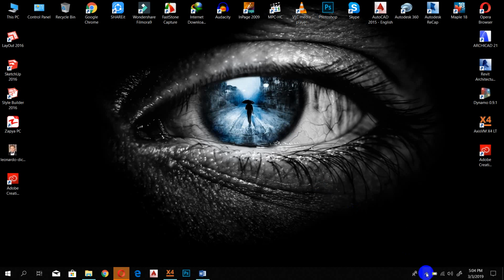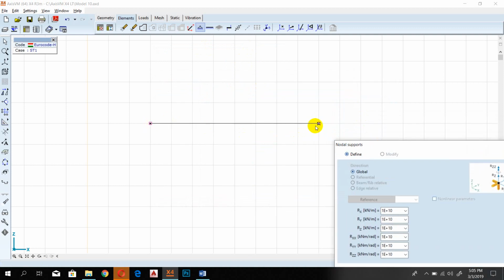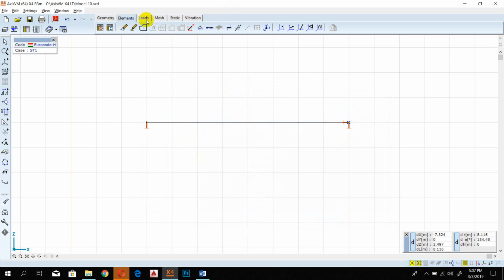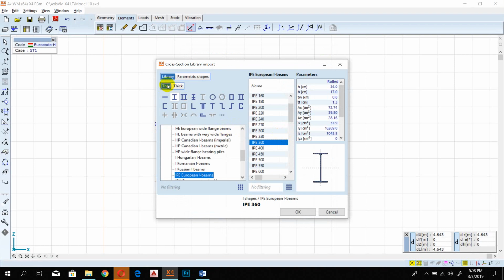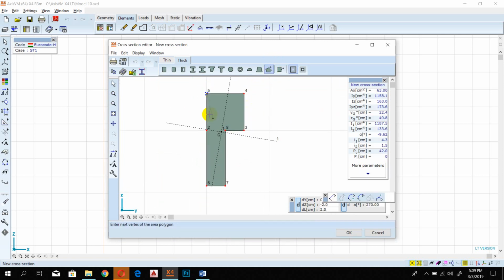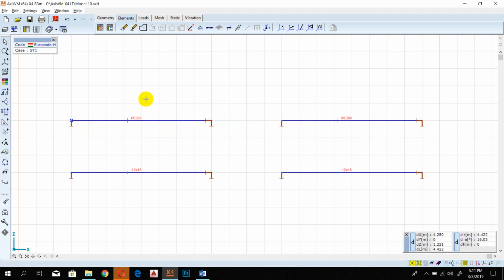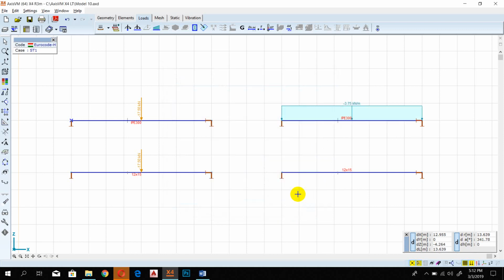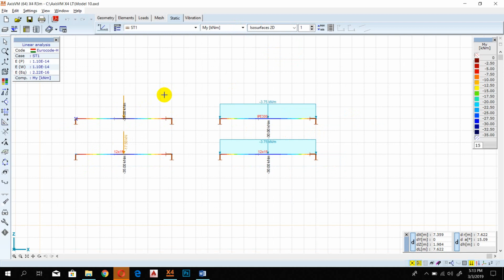How To Design Simple Beam Structure in AxisVM X4